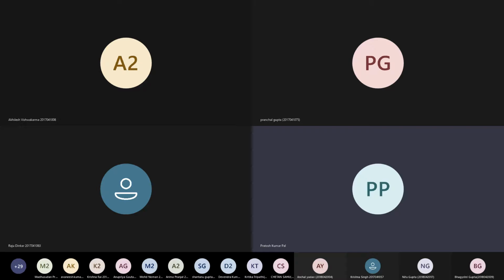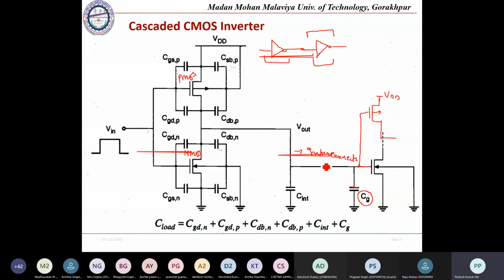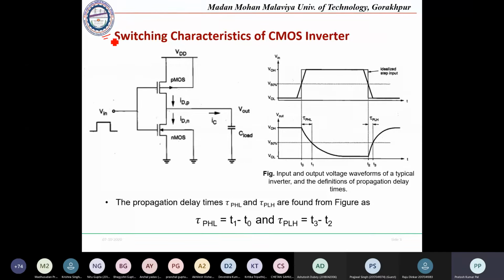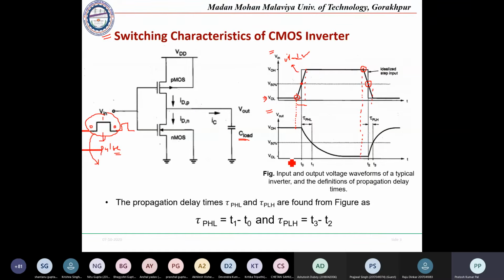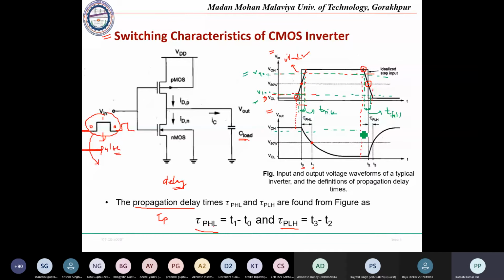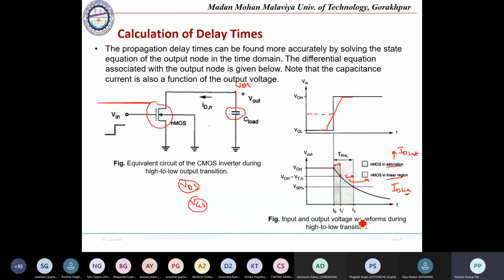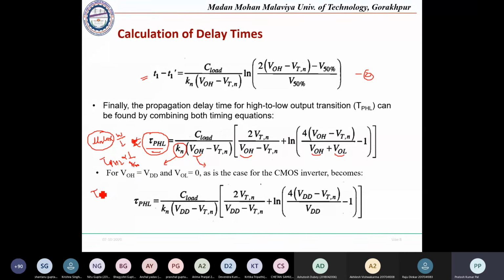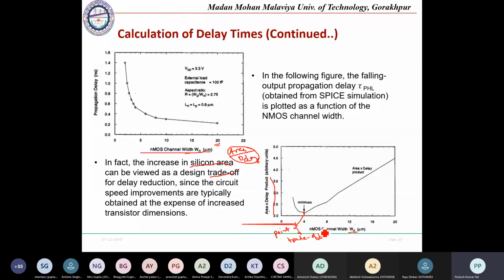VLSI Design Lecture-19: CMOS Inverter Delay Computation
CMOS-Inverter